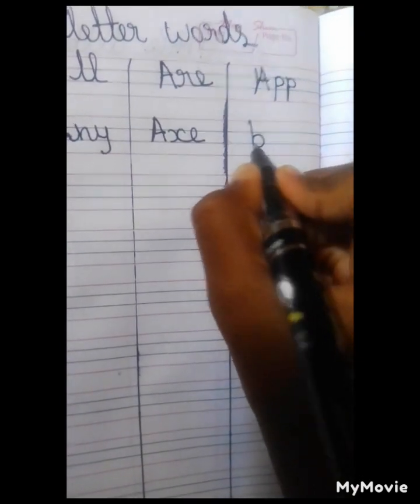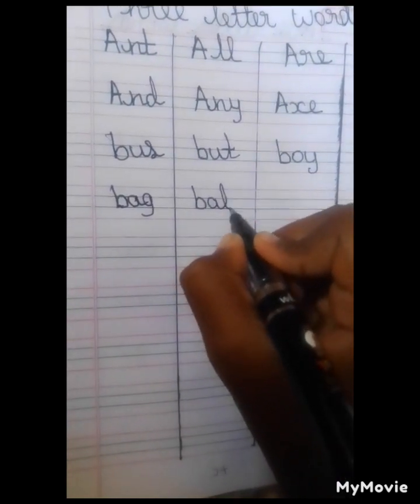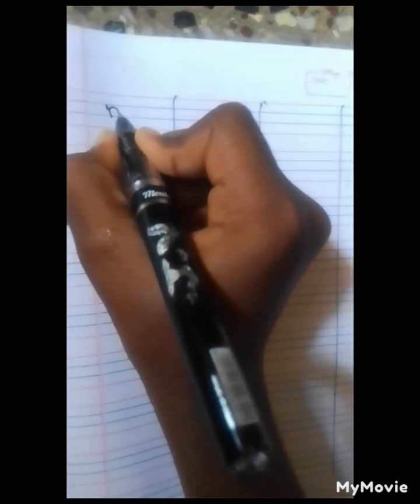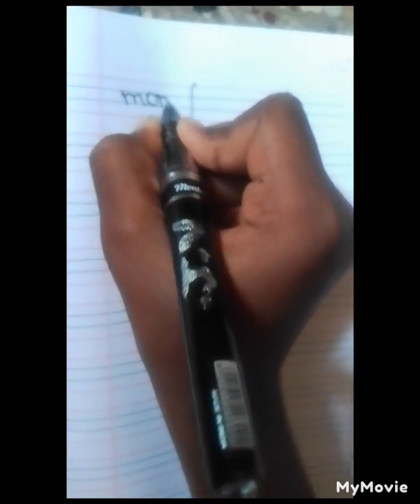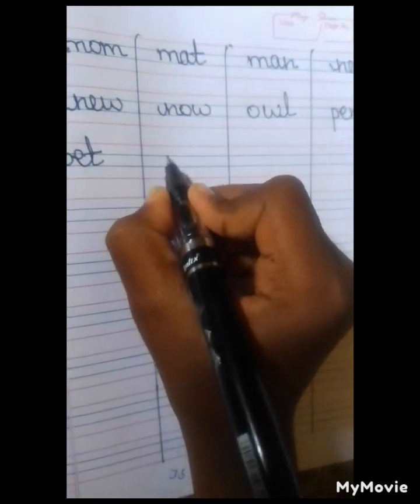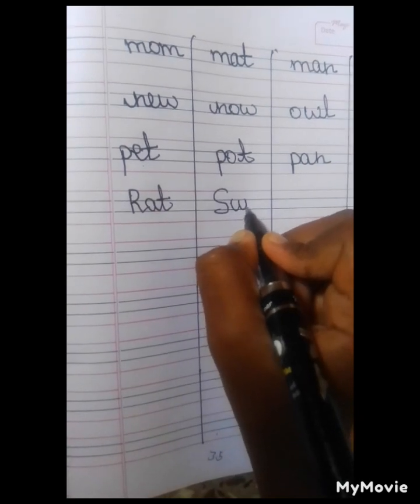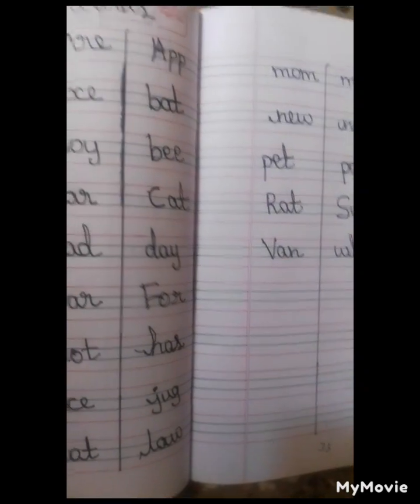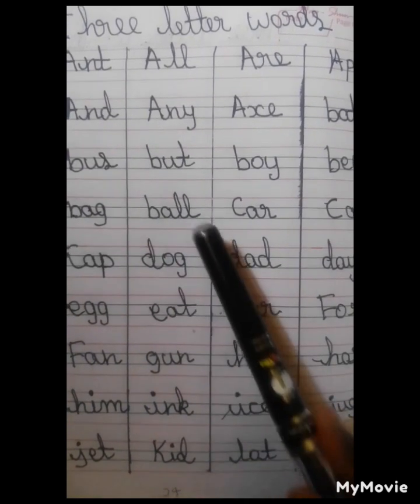English Learn about | Three Letter Words